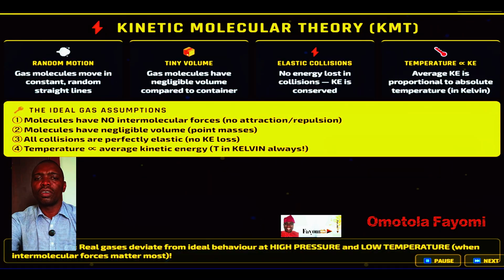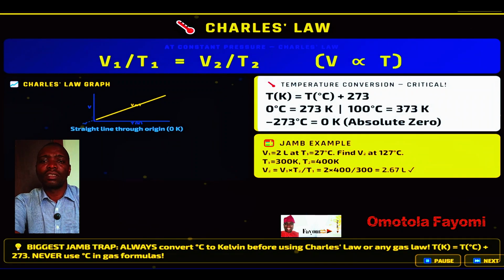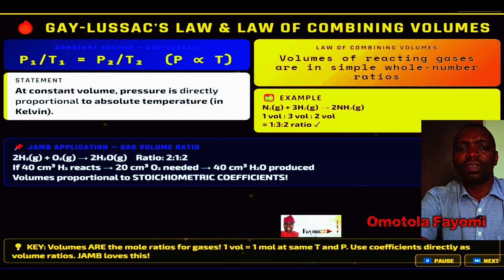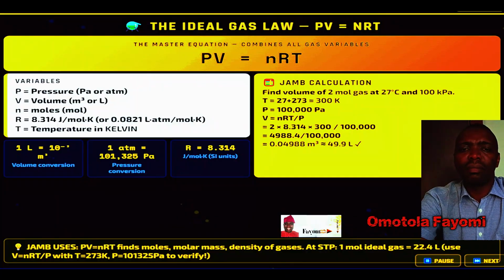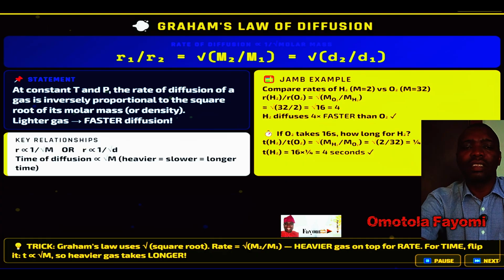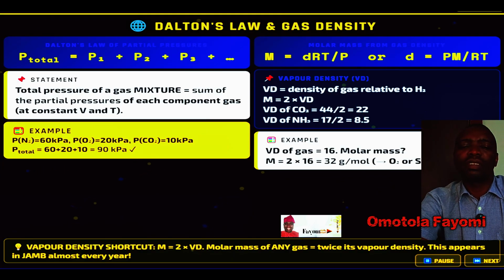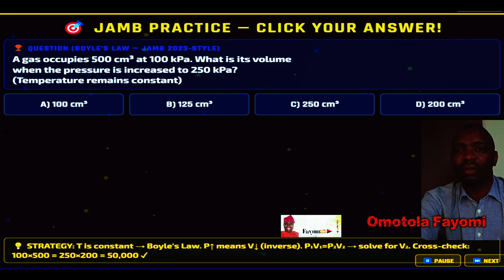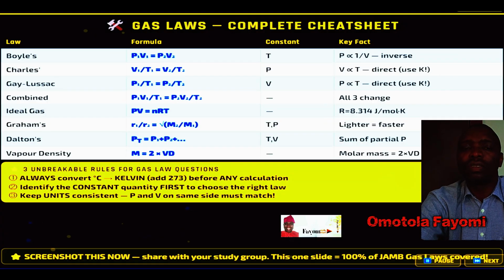JAMB Chemistry Gas Laws Full Class | Learn, Understand & Solve Questions Fast!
Struggling with Gas Laws in JAMB Chemistry? This complete walkthrough breaks down Boyle’s Law, Charles’ Law, Avogadro’s Law, and the Ideal Gas Equation in a simple, exam-focused way. Learn how to solve JAMB past questions step-by-step, understand key concepts quickly, and apply proven shortcuts to save time in the exam hall.

Whether you're preparing for JAMB 2026 or revising tough topics, this lesson will help you gain confidence and accuracy in calculations.

What you’ll learn:

Easy explanations of all Gas Laws
Step-by-step problem-solving techniques
JAMB past question strategies
Time management tips for Chemistry

JAMB Chemistry 2026, Gas Laws JAMB, Boyle’s Law explained, Charles Law JAMB, Avogadro Law tutorial, Ideal Gas Equation, JAMB Chemistry past questions, WAEC Chemistry Gas Laws, Chemistry calculation tricks.